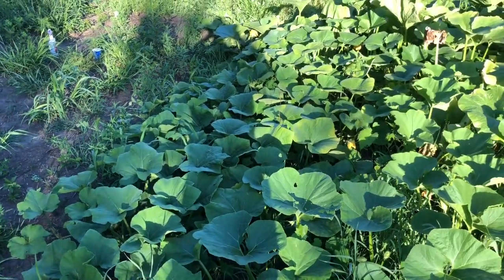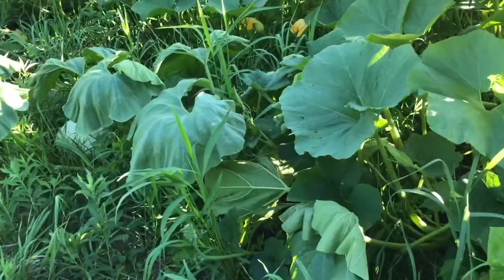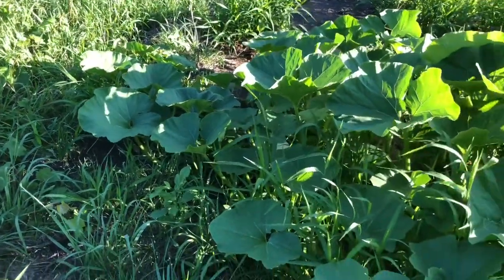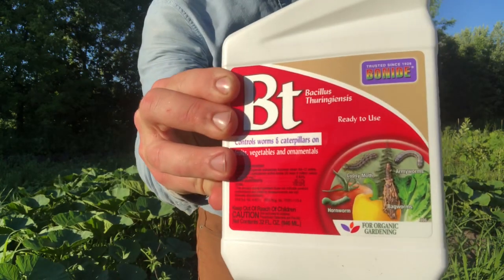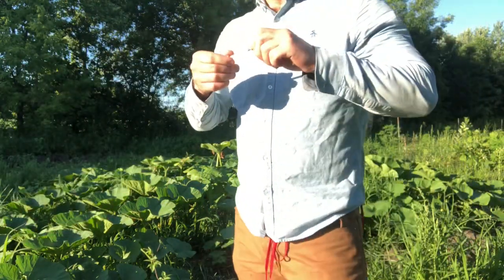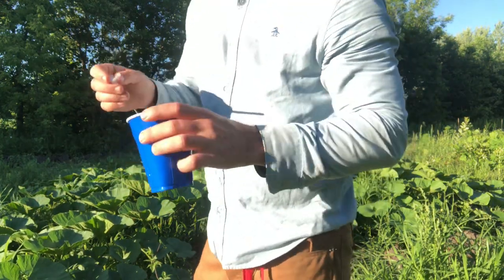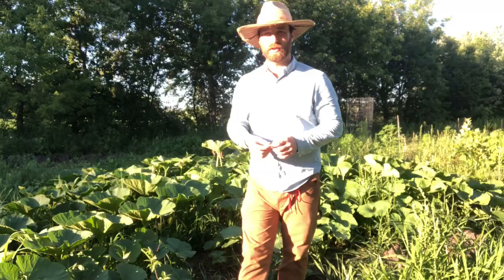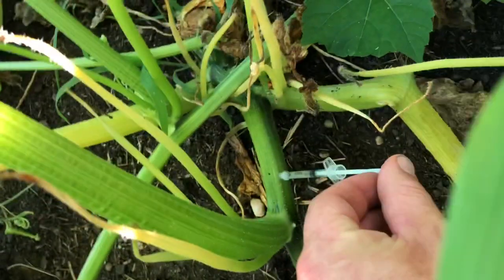Treating Squash Borer with Injections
Watch to see how I attempt to fend off Squash Borer using BT and a syringe